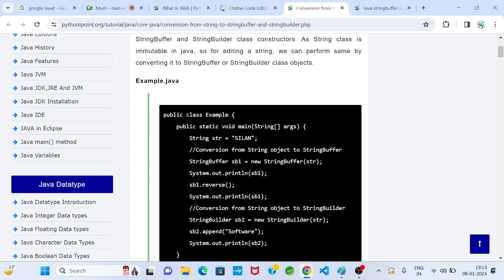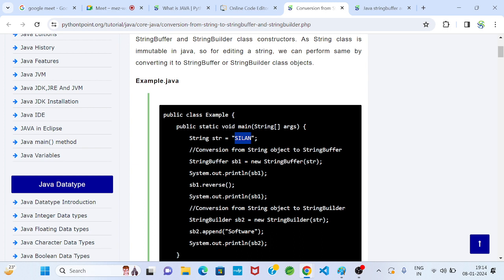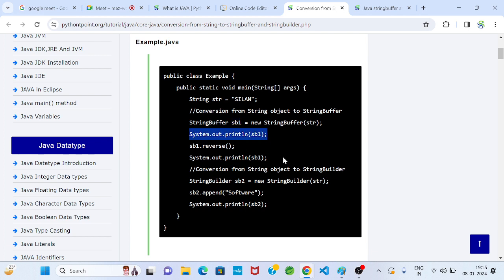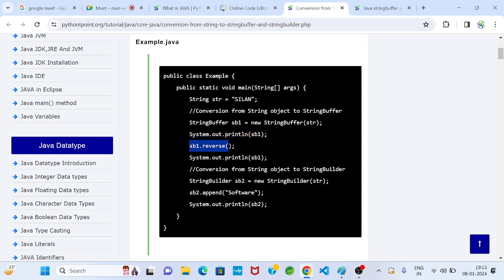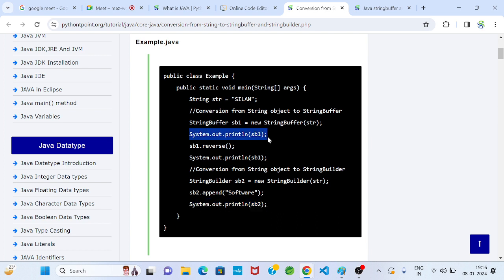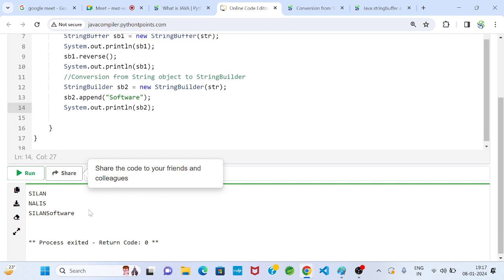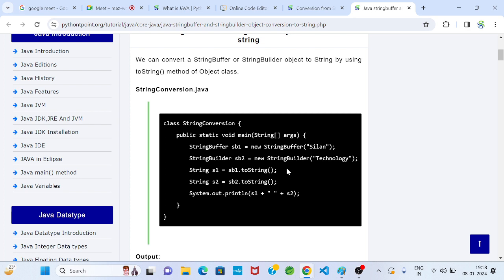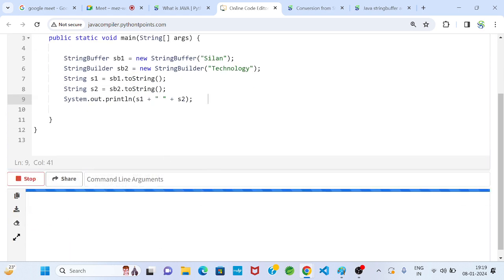#4.JAVA String Conversion to StringBuffer & StringBuilder and Vice-Versa || Silan Software